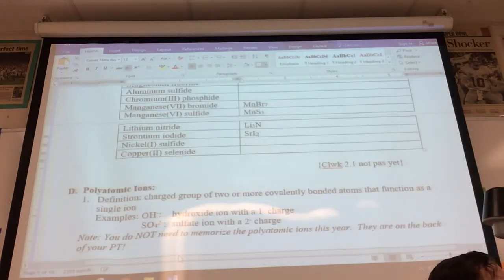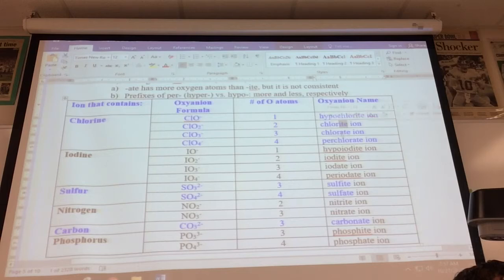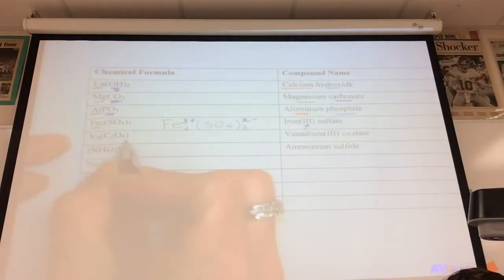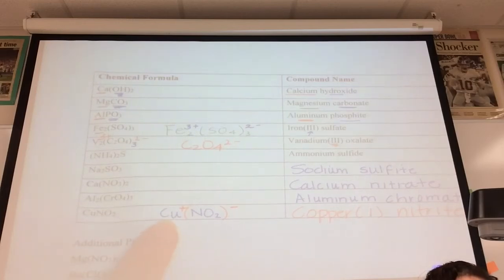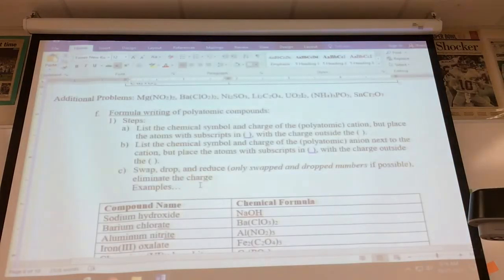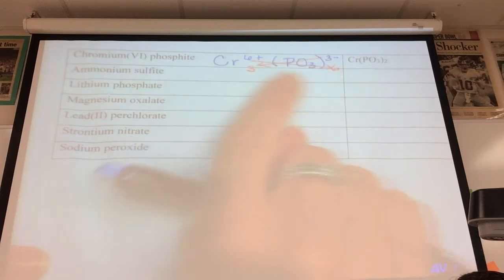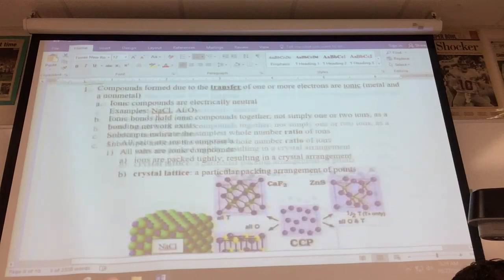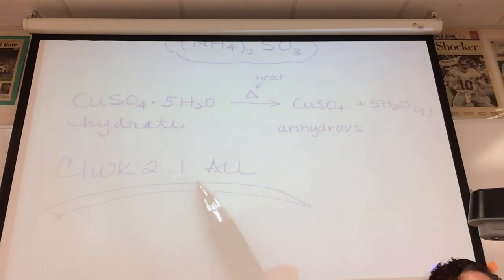Chapter 05 Ionic Compounds Lesson 3 Polyatomic C Ionic Compounds Nomenclature POST